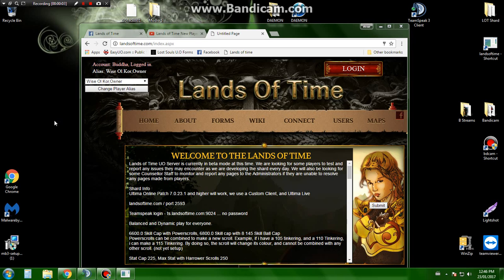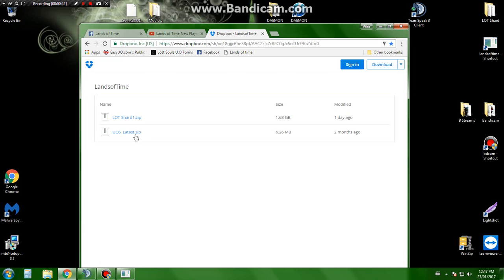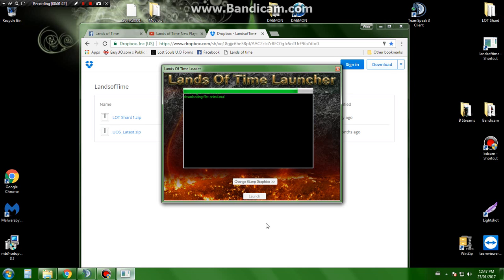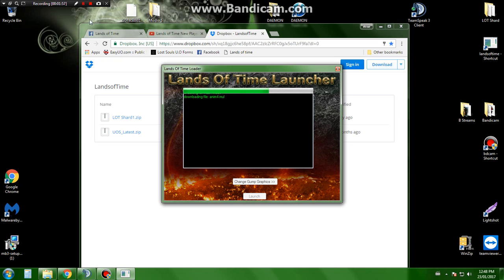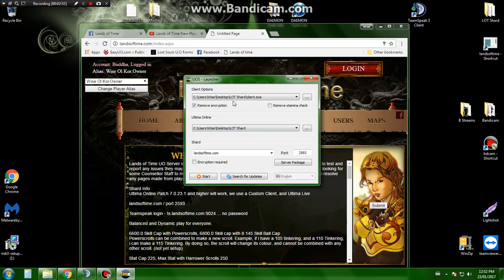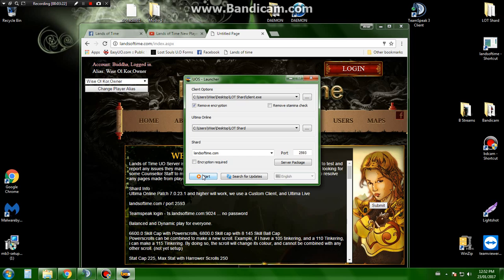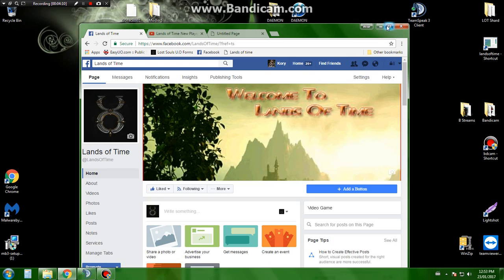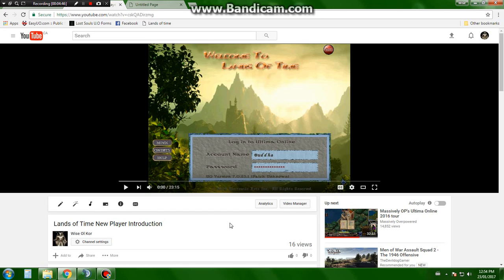Lands of Time Client/Game Files Install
Wise Ol Kor shows us where to find the game and client files needed to play on LOT. Wise is having some pc issues so this is just a basic run through